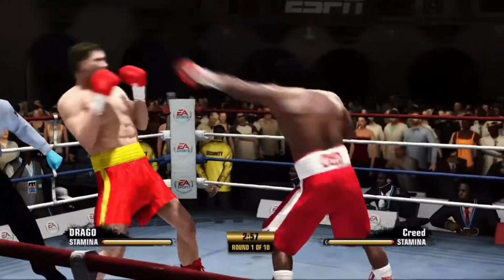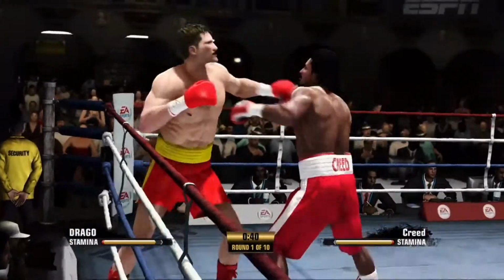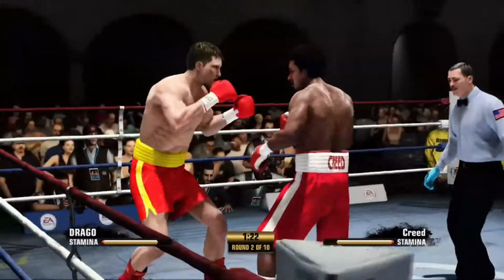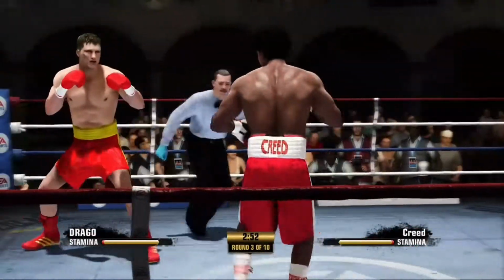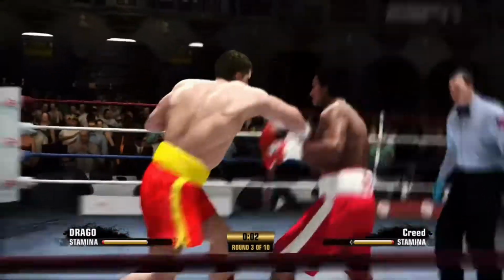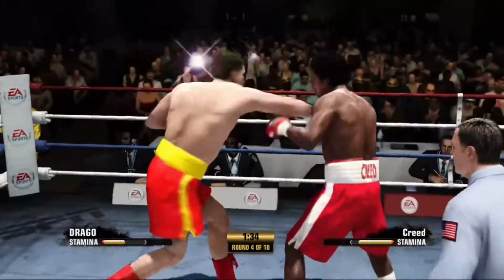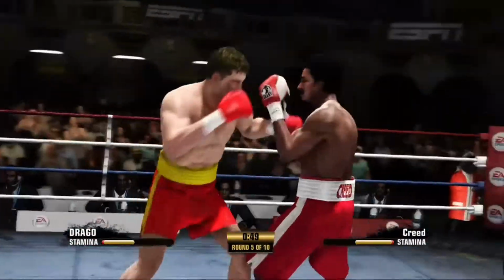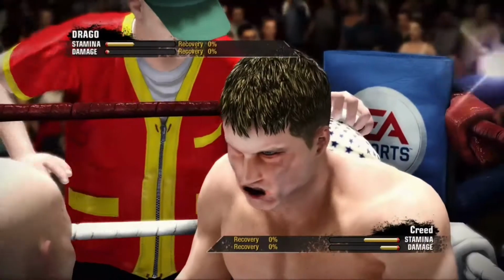Apollo Creed Vs Ivan Drago Fight Night Champion - XBOX ONE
Apollo Creed Vs Ivan Drago (CPU Vs CPU)